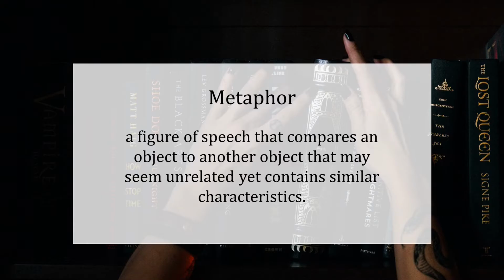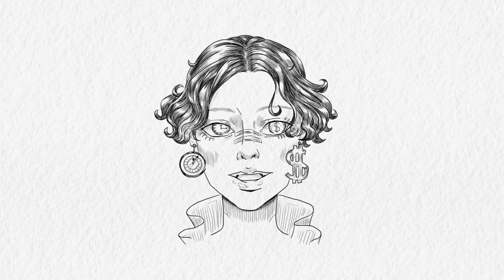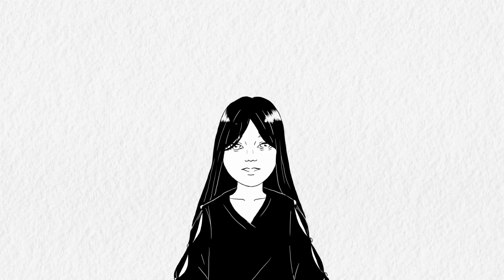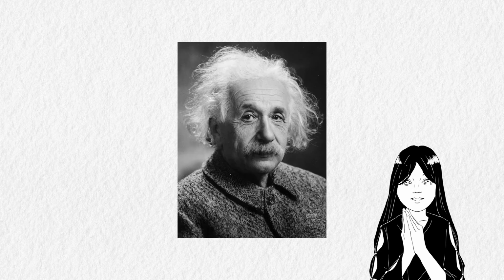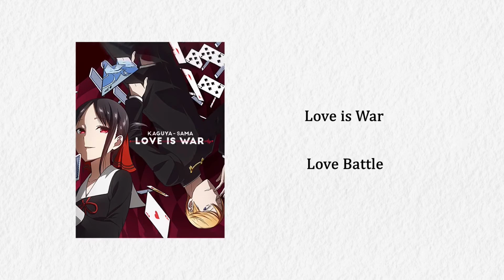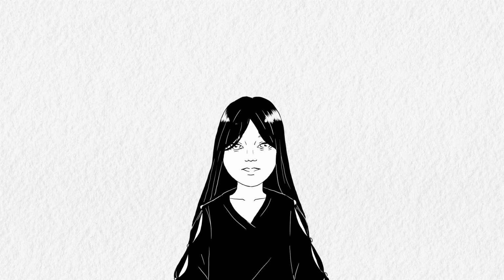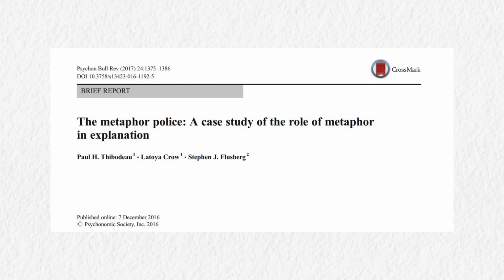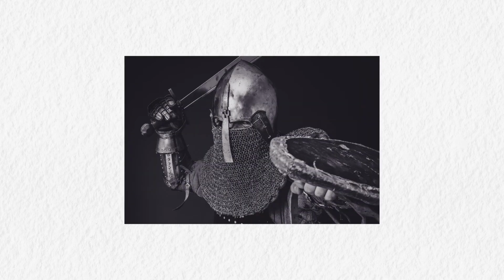On Metaphor: Why Is a Metaphor Effective?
A Metaphor is a figure of speech (literary device) that is commonly used in day-to-day speech. Let’s see some examples of metaphors throughout history and the reasons why this literary device is so powerful.

Research mentioned in the video

A Battle with Cancer or A Journey with Cancer?

An extra research related to the influence of metaphors:
Comparing crimes with different metaphoric frame